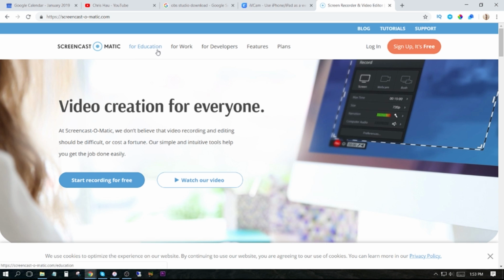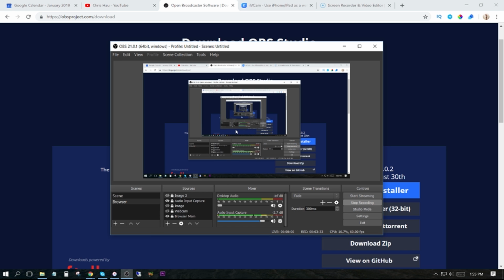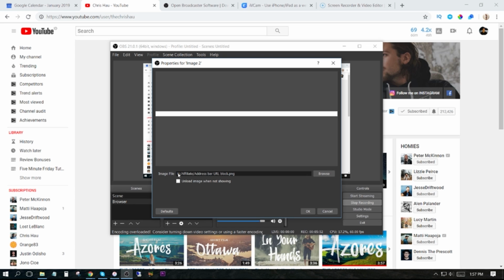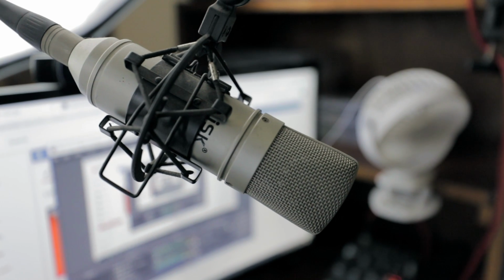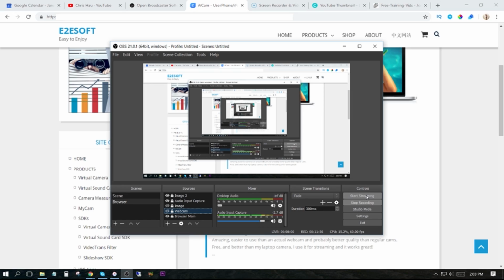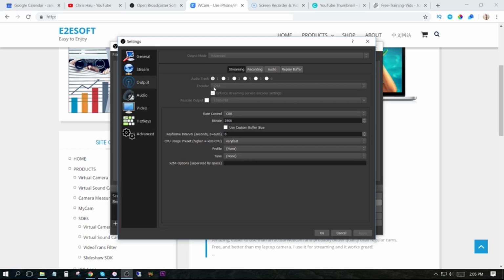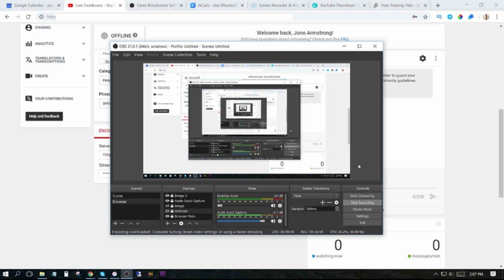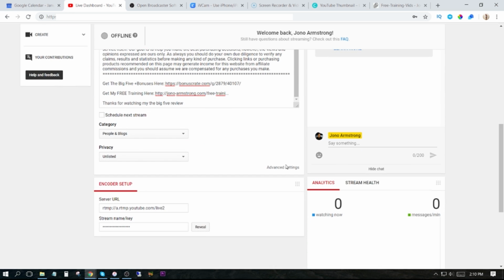How I Record My Screen To Make Affiliate Marketing Tutorials And Reviews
In this tutorial I'll show you how to record your screen using a free screen recording software called OBS studio.

I use this screen recording software to record all of my affiliate marketing tutorials and affiliate review videos.

[click the above link then right click on the white bar and "Save Image As"]